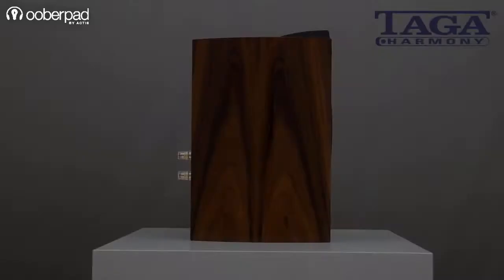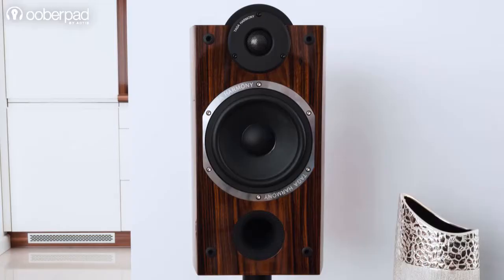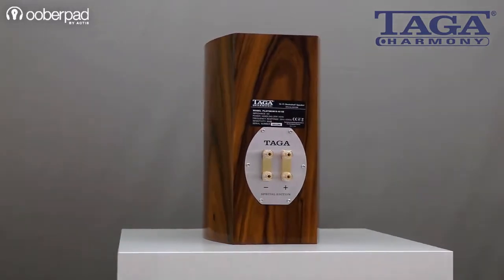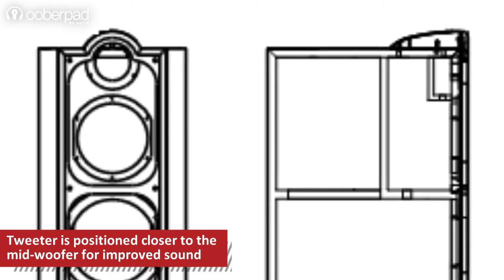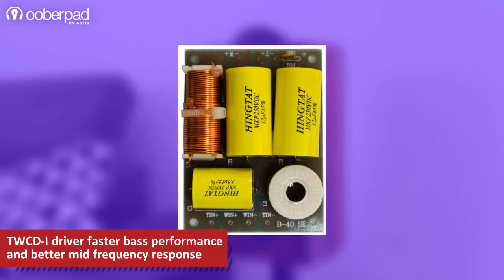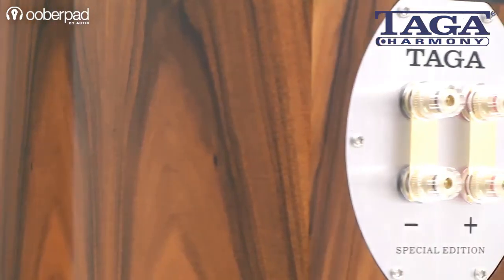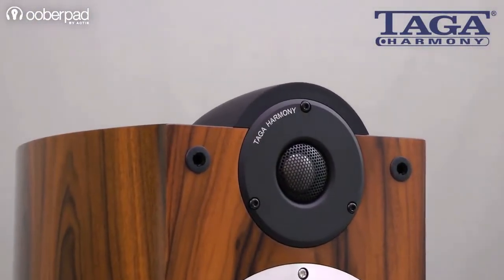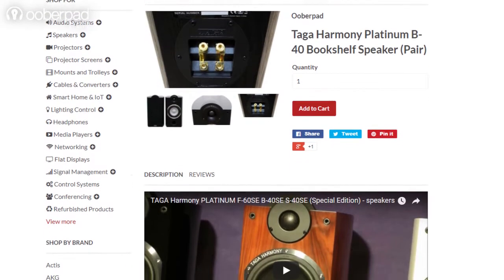Taga harmony Platinum B40 v2 Bookshelf Speakers - Quick Review India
Ooberpad brings to you the Taga Harmony Platinum B-40 v2 Bookshelf speakers which are part of the flagship loudspeaker line. Contemporary and stylish cabinets embraces the curve cabinet form, consisting of thick MDF board. B-40 v2 speakers are a two way book shelf speakers with crossover point at 2.5kHz. 1” tweeter covers the duties of the higher frequency spectrum and 6.5” midrange/bass drivers reproduce the mid and bass range.

These are not exactly small monitors by any means with their 42 cm height and 27 cm depth. They actually render much bigger sound projection then one expects.

Video Courtesy : Taga Harmony